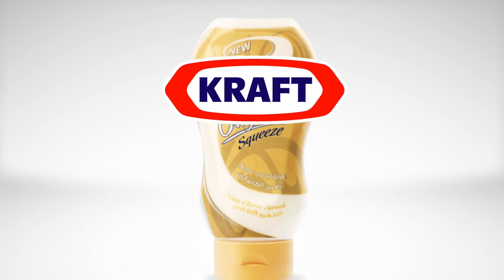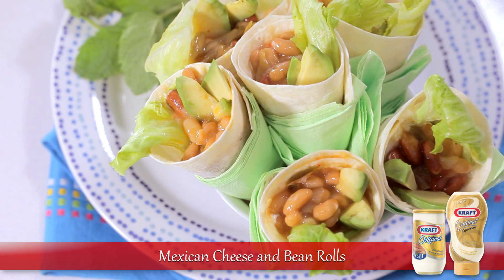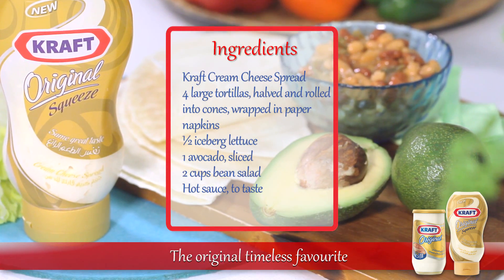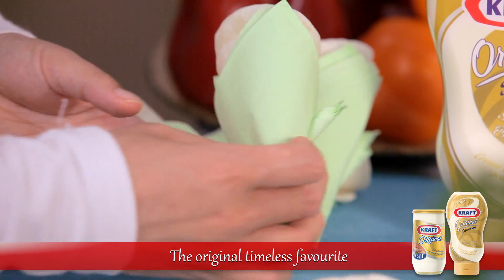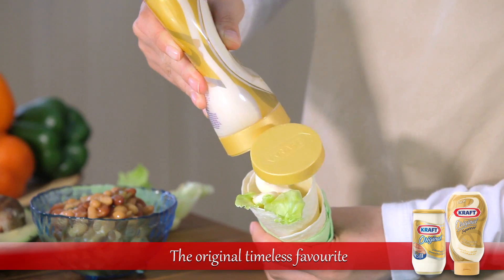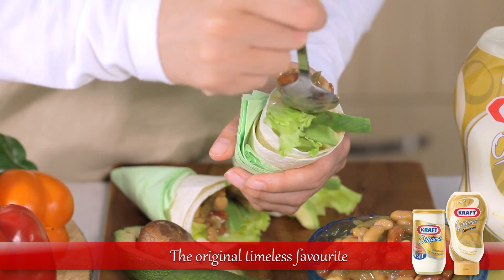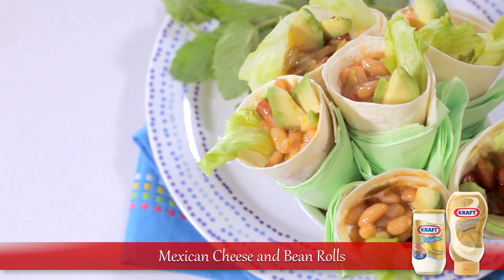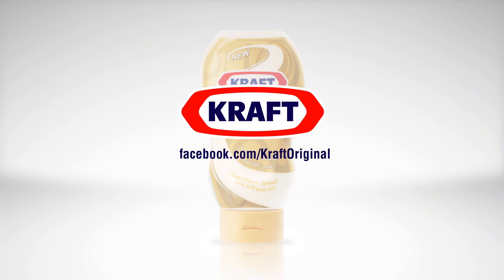Mexican Cheese and Bean Rolls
INGREDIENTS
Kraft Cream Cheese Spread
4 large tortillas, halved and rolled
into cones, wrapped in paper napkin
½ iceberg lettuce
1 avocado, sliced
2 cups bean salad

PREPARATION
 Squeeze a generous amount of Kraft Cream Cheese Spread into each
lettuce-lined tortilla cone.
 Add sliced avocado and a spoonful of bean salad. Add a few drops of hot
sauce, to taste.